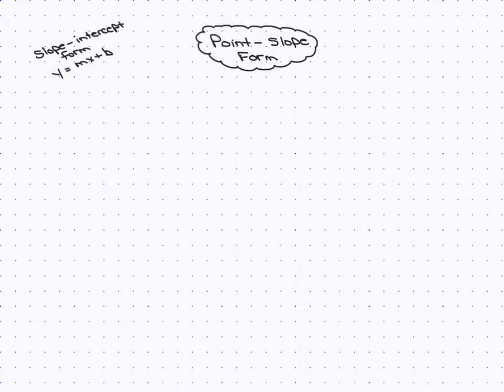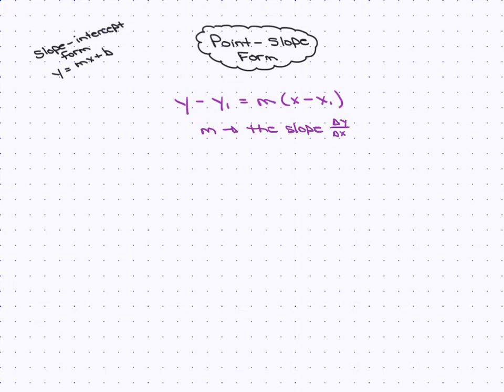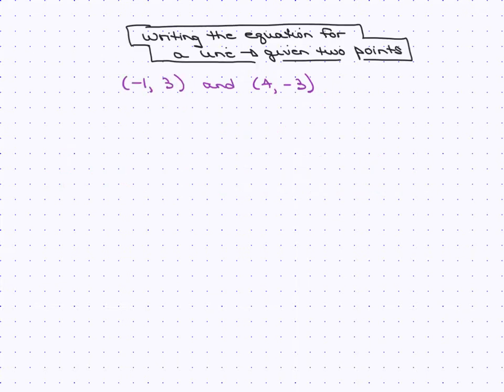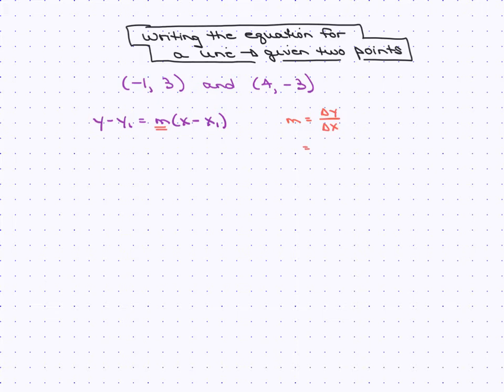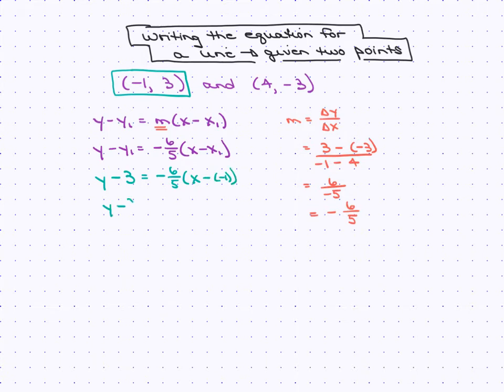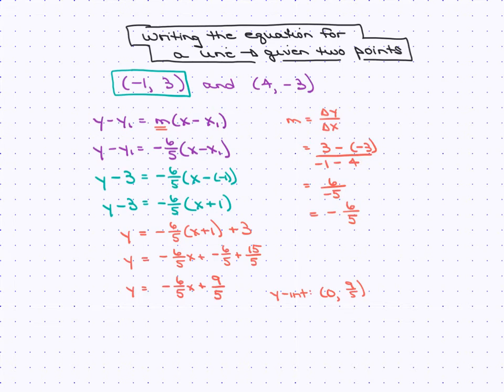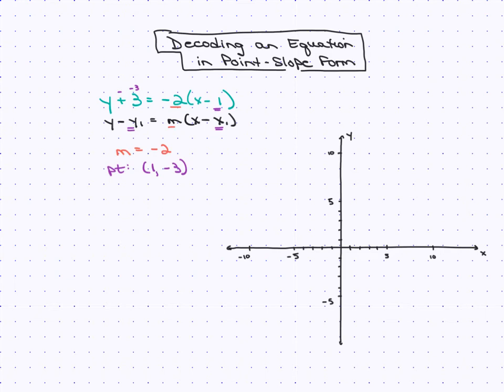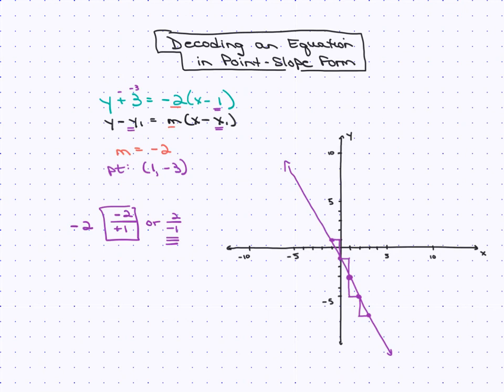Linear Functions: Introducing Point Slope Form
In this video you'll learn about another form of the equation for a linear function: Point Slope Form.